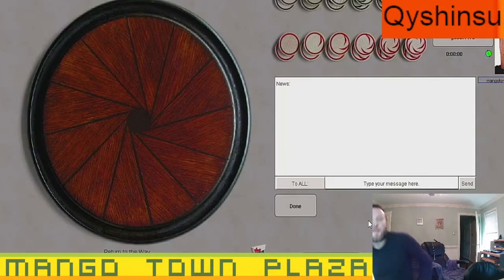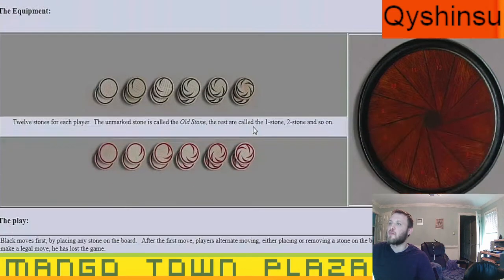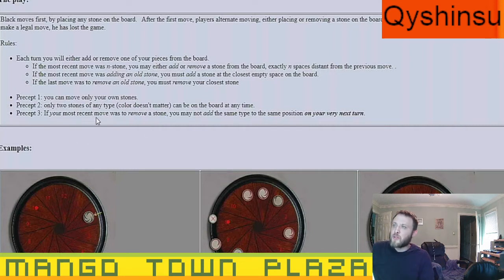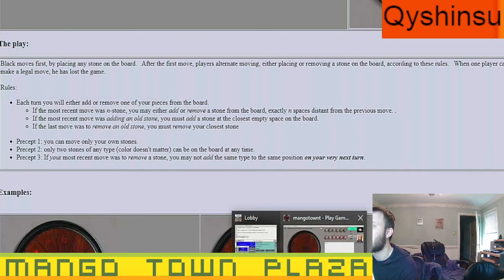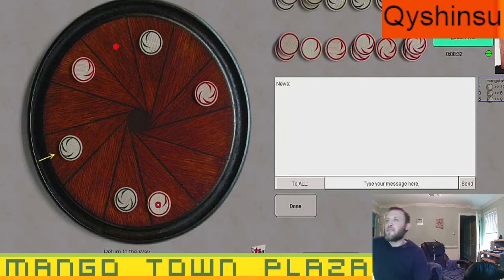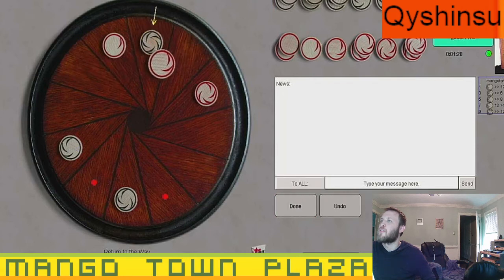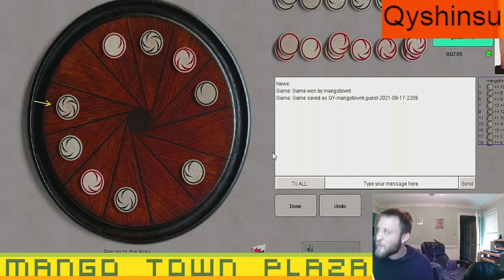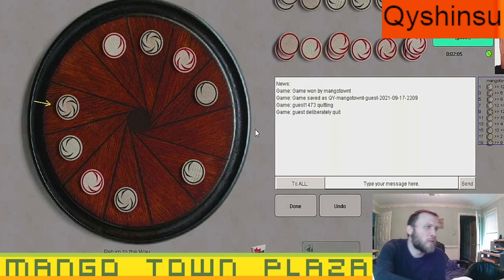Qyshinsu - Board Games Ep. 763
Mango Town plays Qyshinsu @ boardspace.net

Qyshinsu Episode 1

MangoTownTravis
OPSION